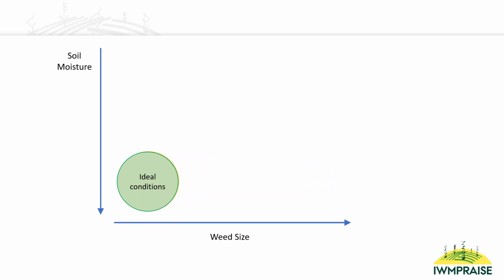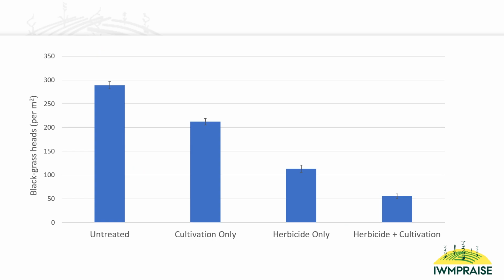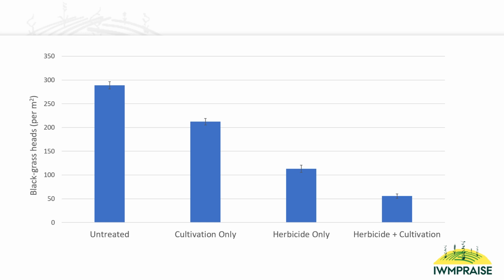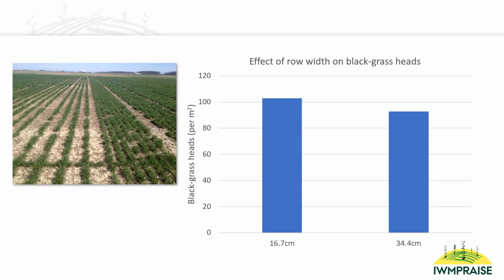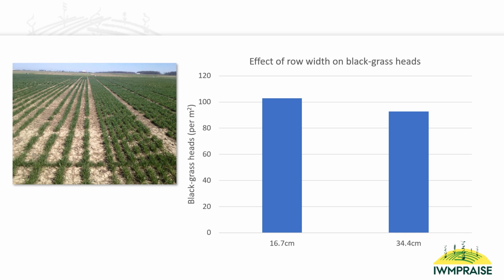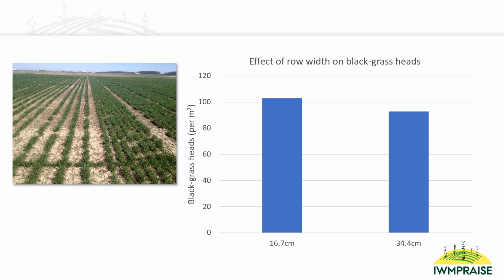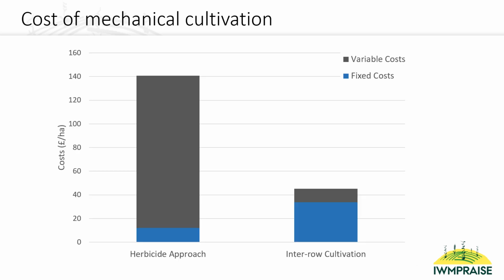mechanical cultivation in detail